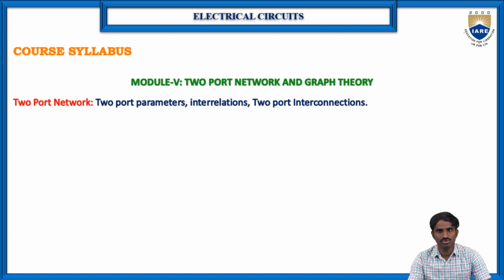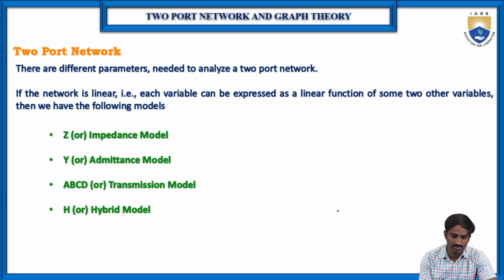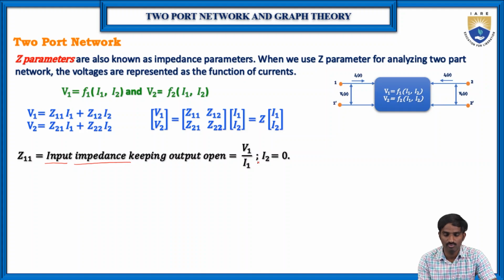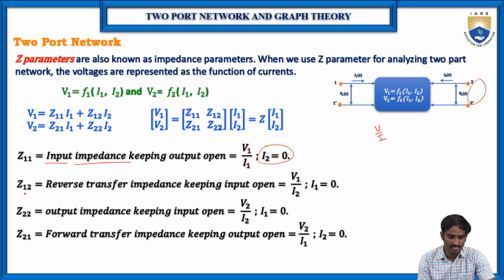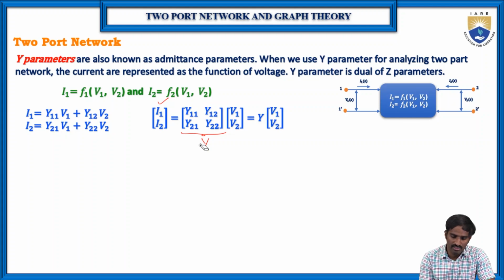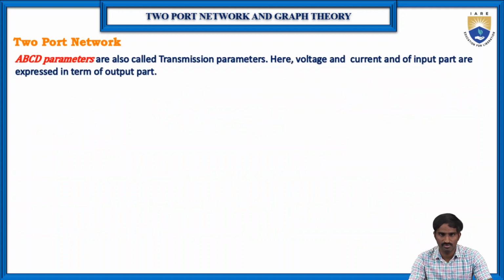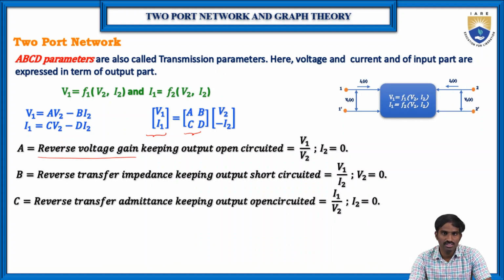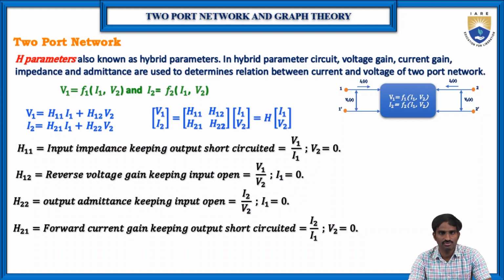Two Port Parameters by Dr. Ranjith Kumar Gatla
Two Port Parameters by Dr. Ranjith Kumar Gatla | IARE

Telangana, India.